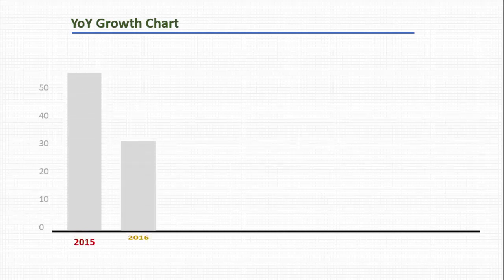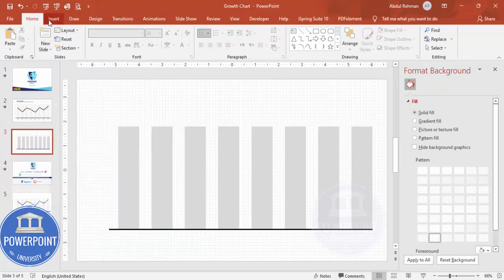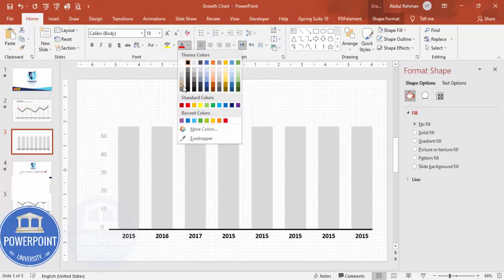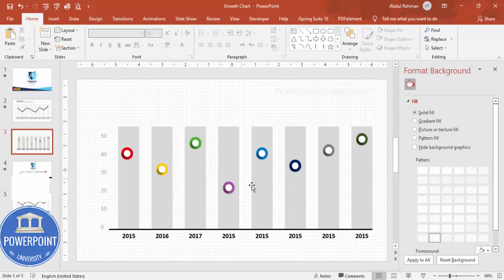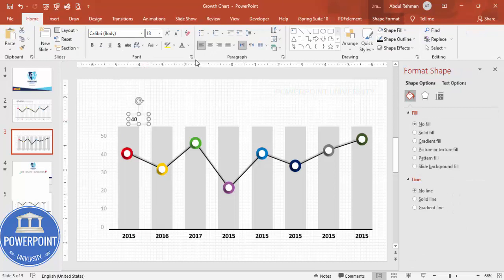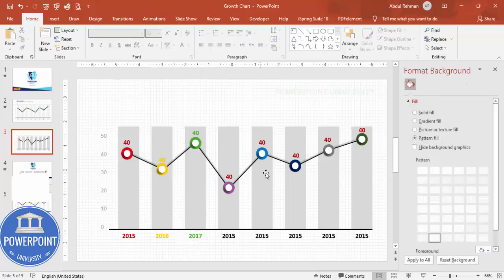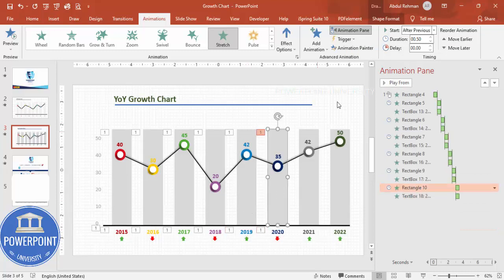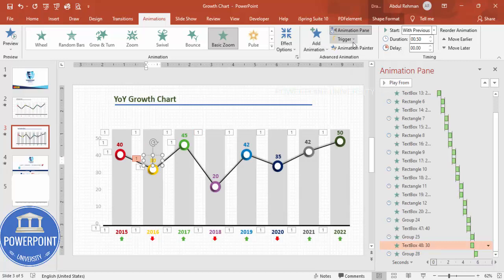Make Manual Animated Growth Chart in PowerPoint. Tutorial No. 911